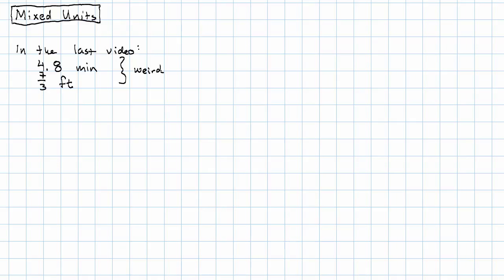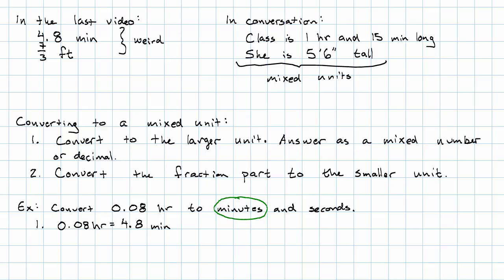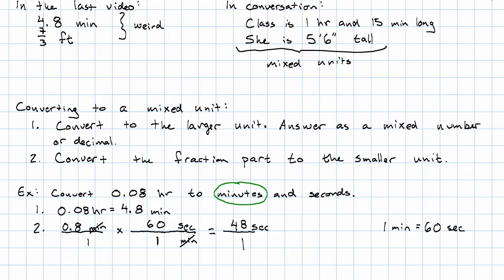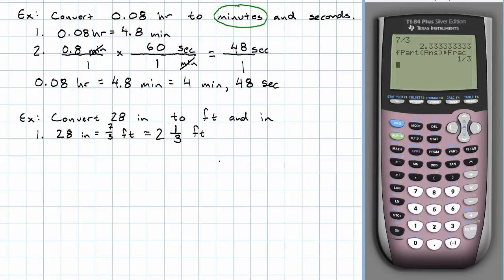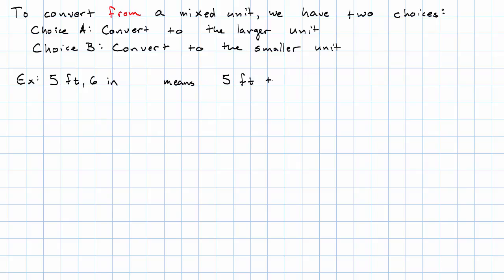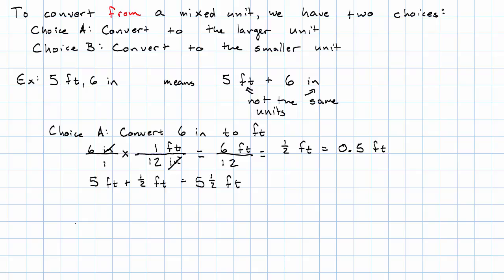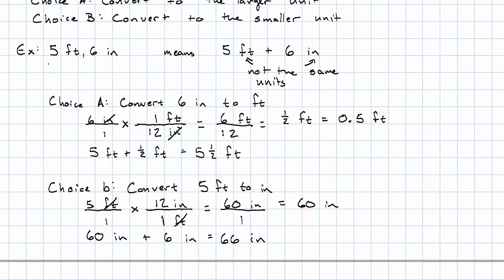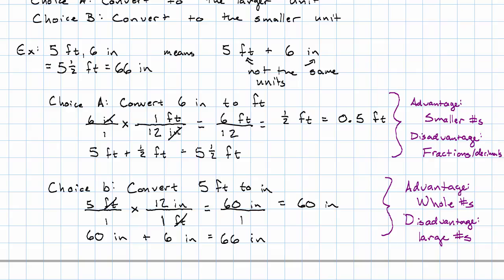7.1 - Mixed Units